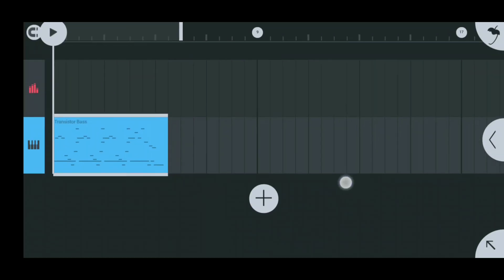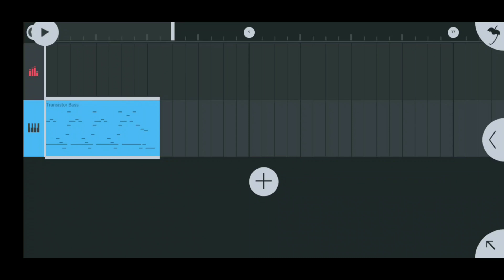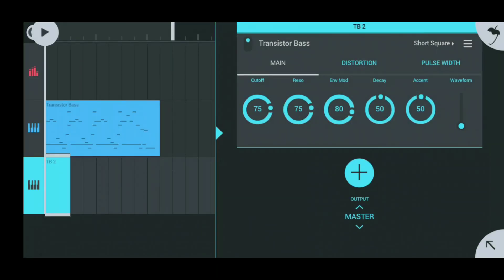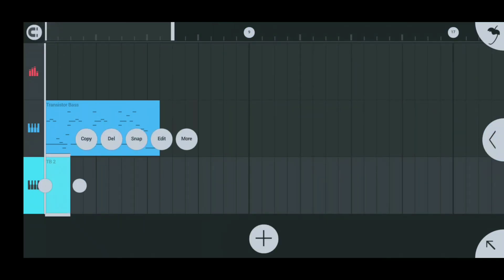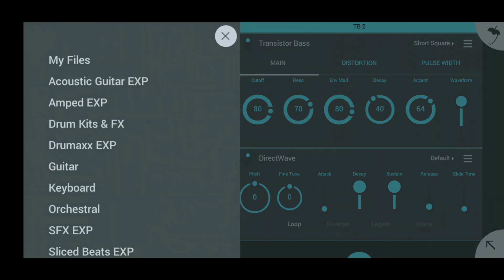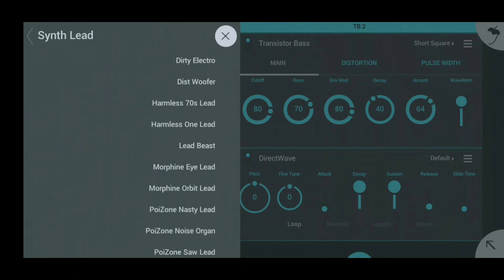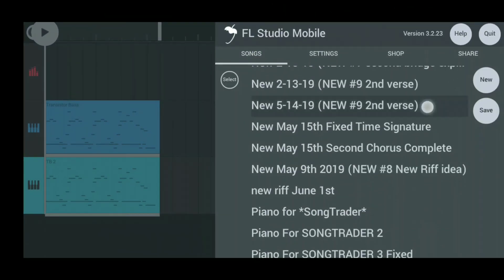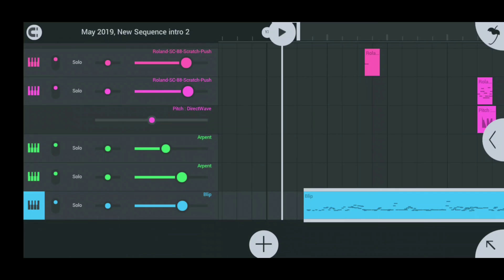FL Studio Mobile Tutorial- Custom Bass tones with "Transistor Bass"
Using the transistor bass instrument rack to create custom bass tones. Also combining it with directwave to tune it and add another layer of sound.